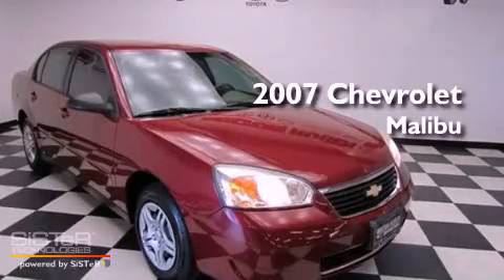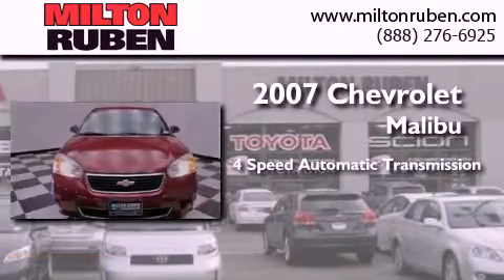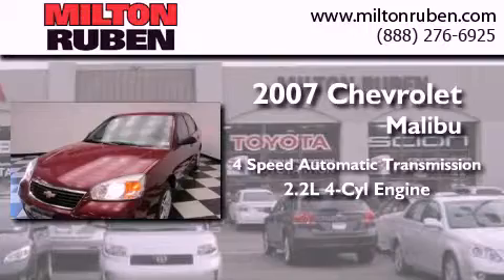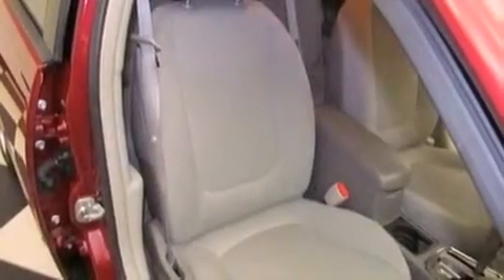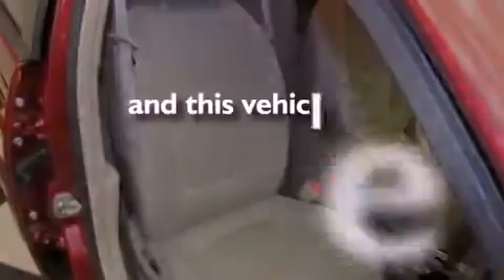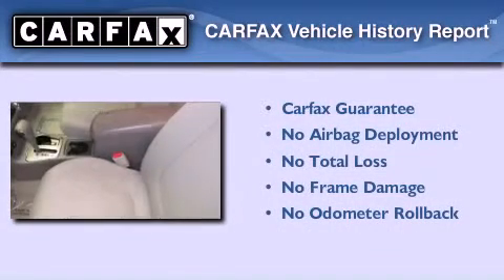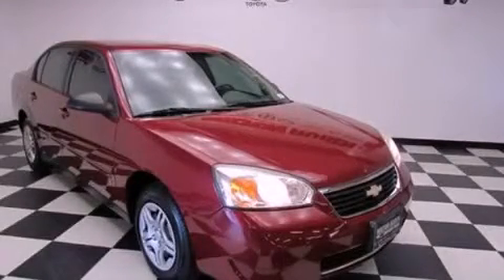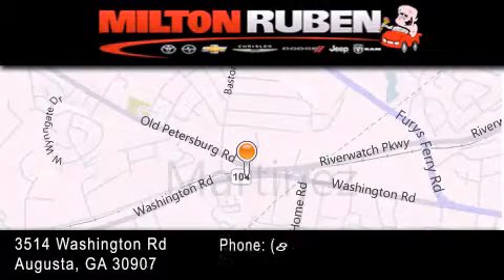2007 Chevrolet Malibu Harlem GA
Year : 2007
 Make : Chevrolet
 Model : Malibu
 Engine : 2.2L L4 MPI DOHC
 Trans . : Automatic
 Exterior : Sport Red Metallic
 Miles : 67,764
 Interior : Titanium
 Stock : C1104011

 2007 Chevrolet Malibu Augusta GA